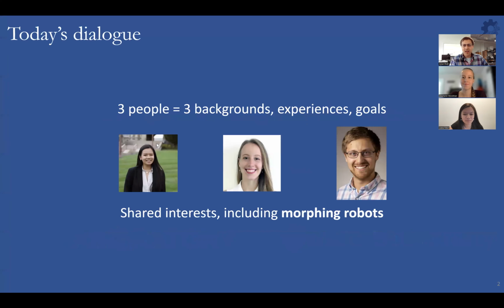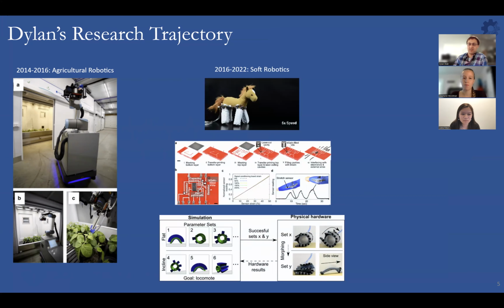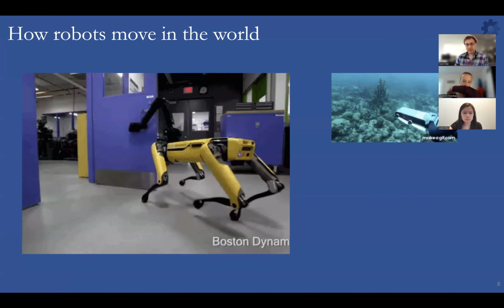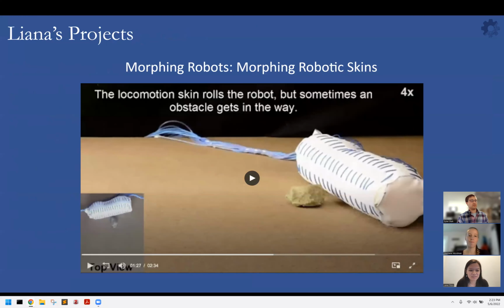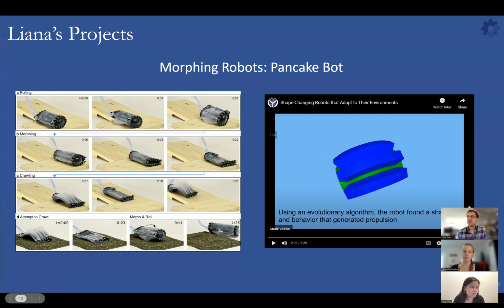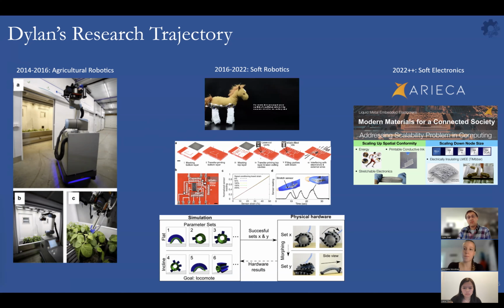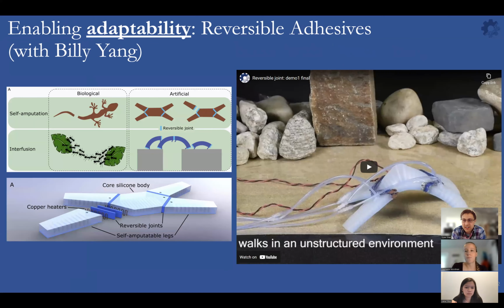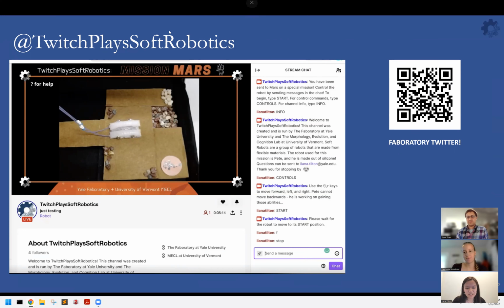Proteus TV S2E9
S2E9 - Dylan, Liana, Stephanie (Yale)
From The Faboratory   eng.yale.edu/faboratory/